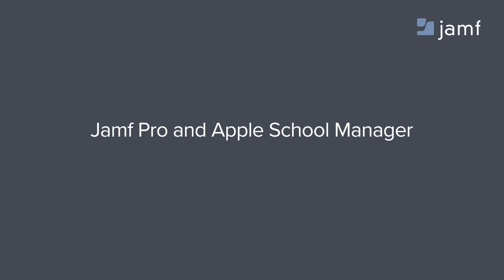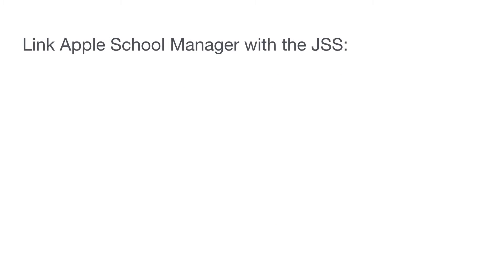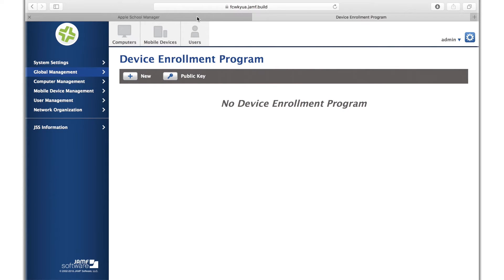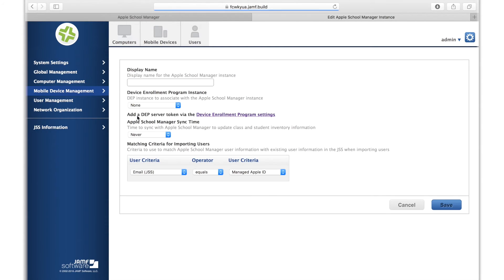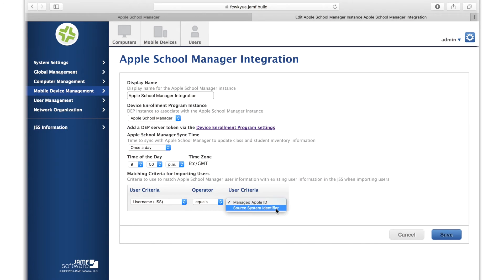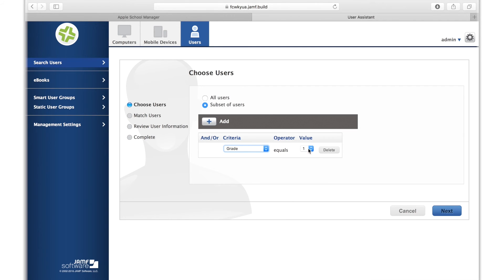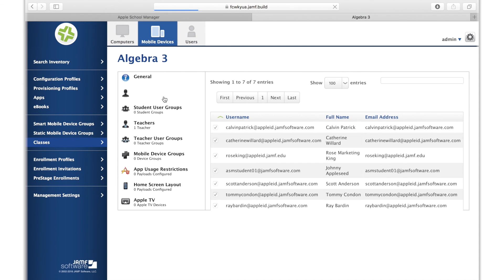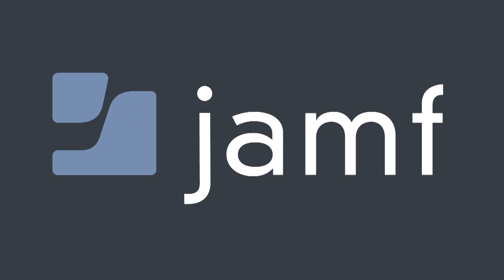Jamf Pro and Apple School Manager Integration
Jamf Pro integrates with Apple School Manager to automate and simplify device deployments for schools. Education workflows are greatly improved with the integration, giving IT a single reference point for all of their deployment and ongoing management needs.